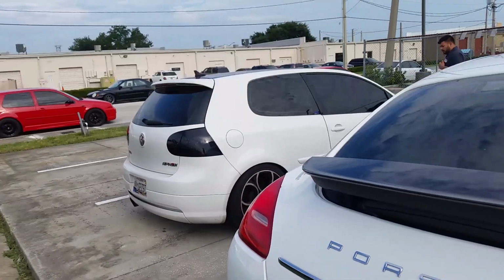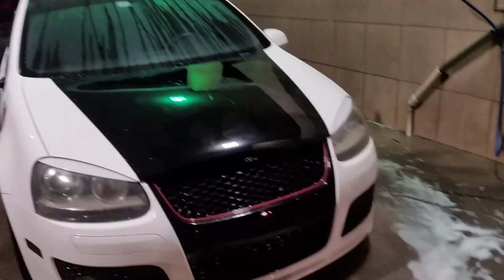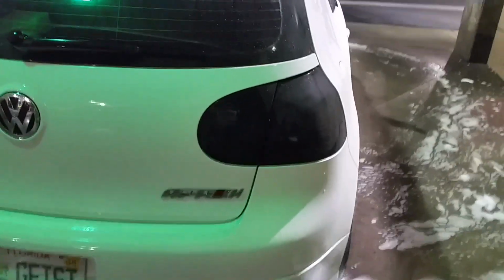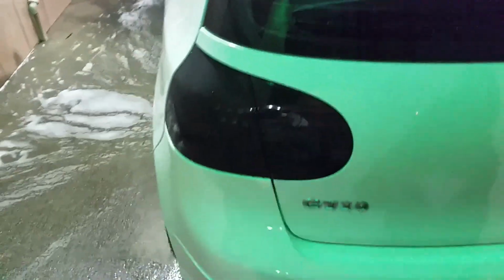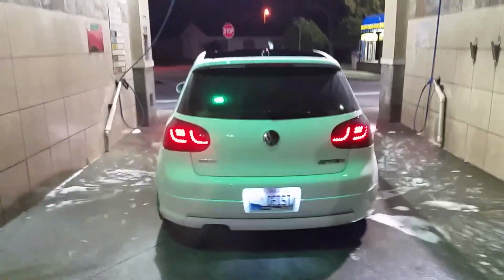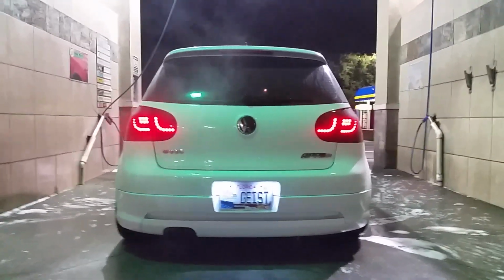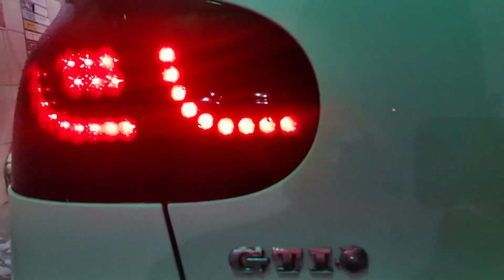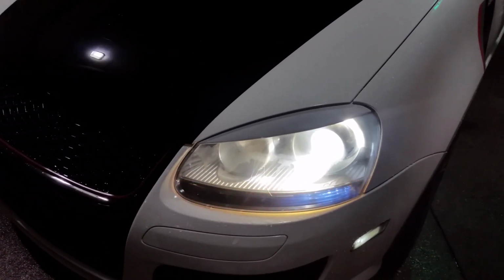JOM Urban Style 2 Euro LED Tails for GTI MkV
These are Euro coded LED Taillights with the style of a Mark 6 Golf R and I think they are GRAND!